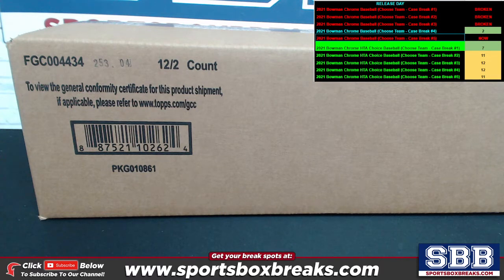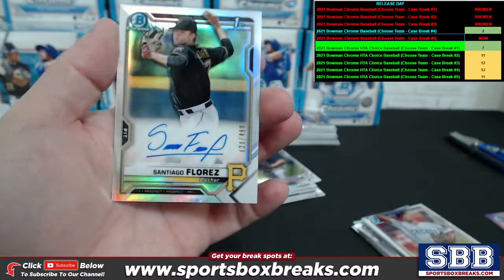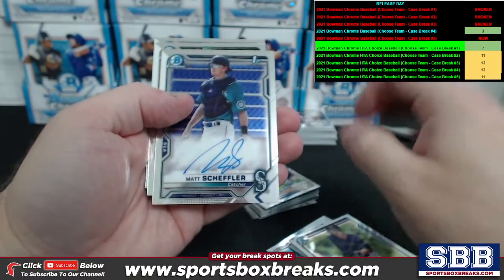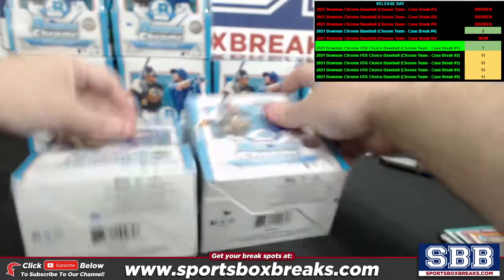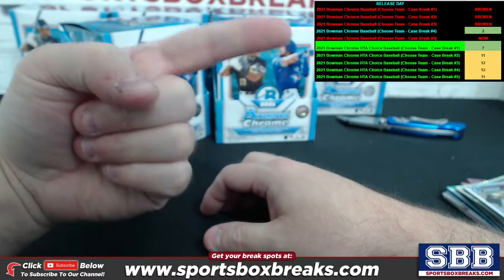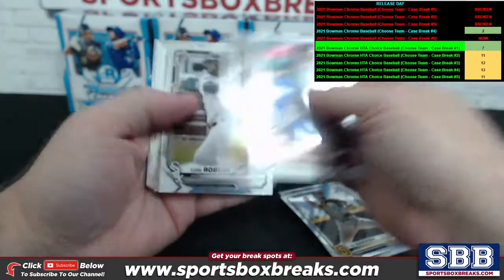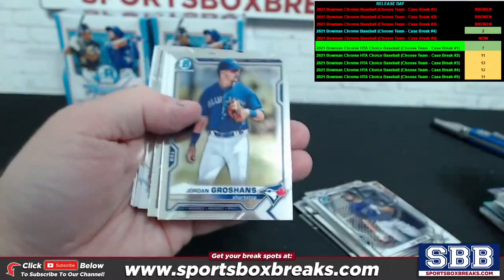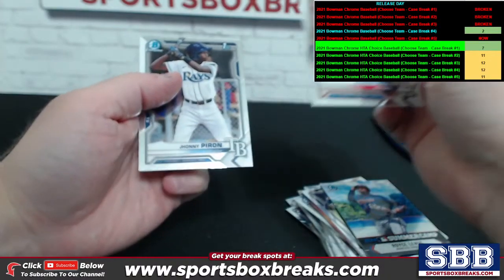2021 Bowman Chrome Baseball (Choose Team - Case Break #5)